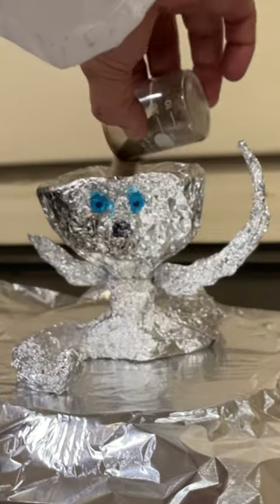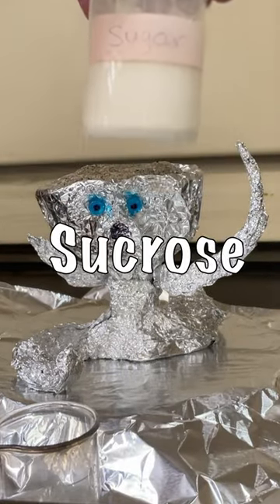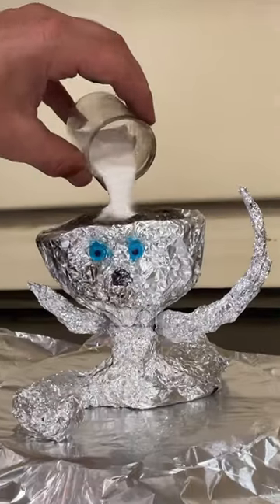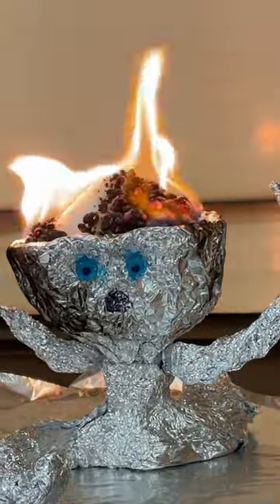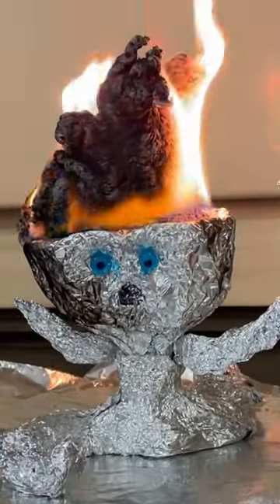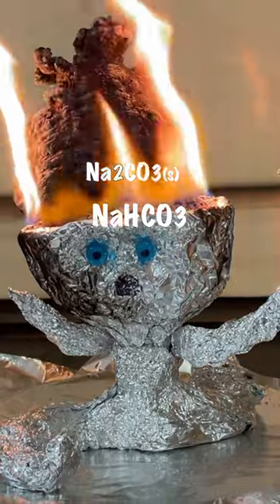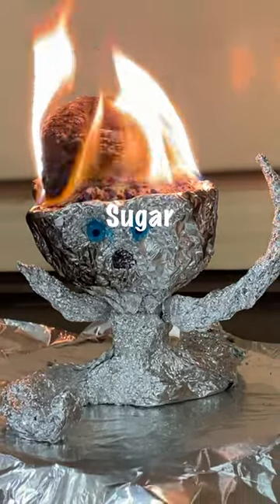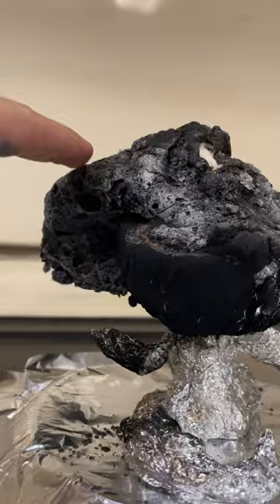If chemists made the chia pet...(DON'T try without adult supervision)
When baking soda is added to sugar and lit on fire on a bed a sand a variety of wonderful reactions takes place. See how carbon and sodium carbonate make get puffed up by carbon dioxide to make the incredible carbon snake.

Safety: This experiment does involve fire and flammables so it should NEVER be done without an adult. Always examine your surroundings before doing an experiment with fire. Make sure a fire extinguisher is easily available.